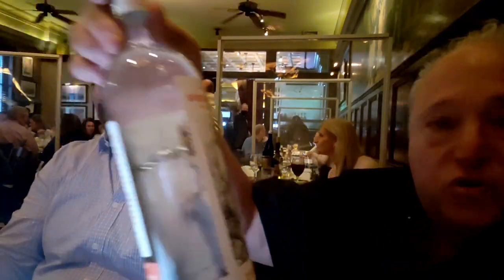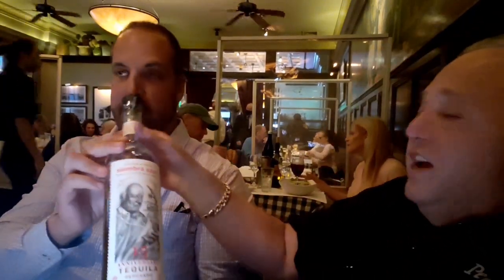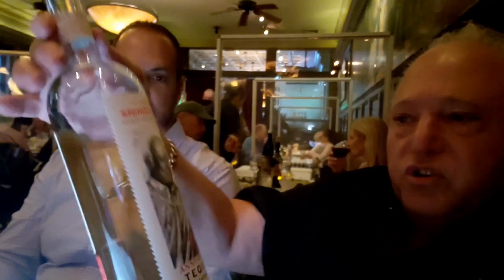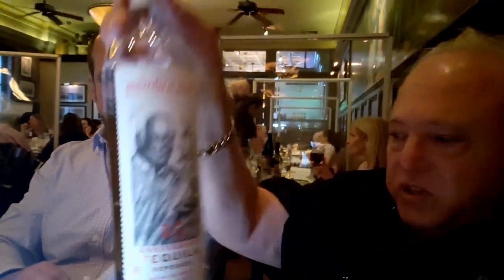Lou Agave of Long Island Lou Tequila - Siembra Azul 15 Year Anniversary Reposado Blend